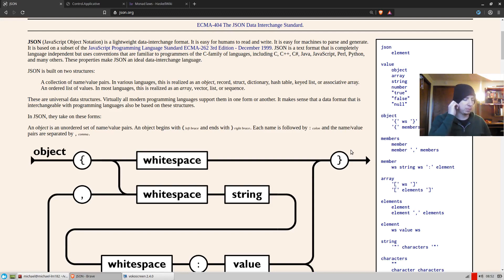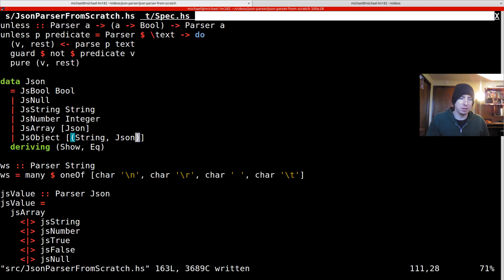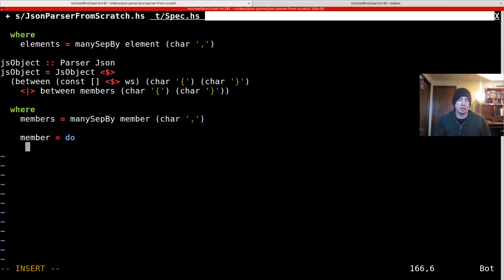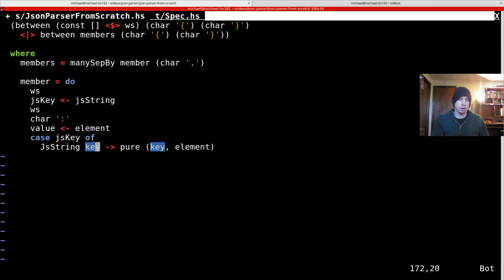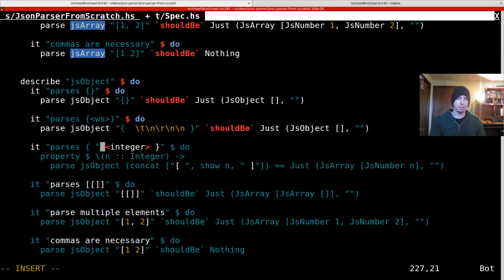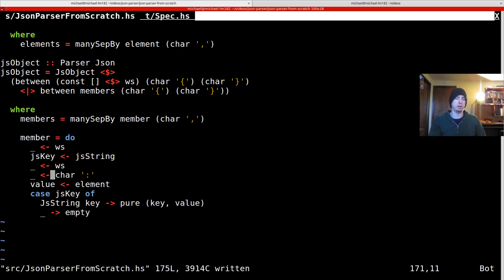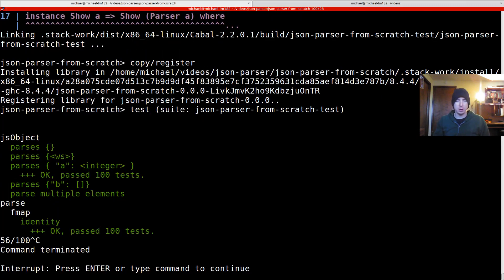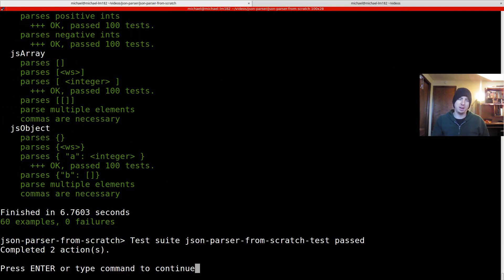Parsing Objects (JSON Parser from Scratch in Haskell)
Let's parse JSON objects using what we already have!

This series will focus on Haskell, parser combinators and property-based testing using QuickCheck.